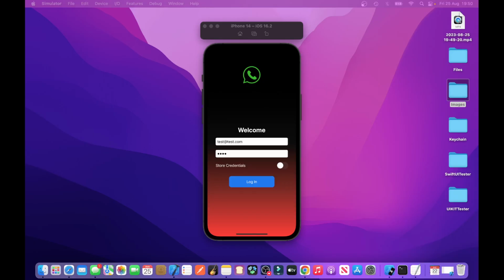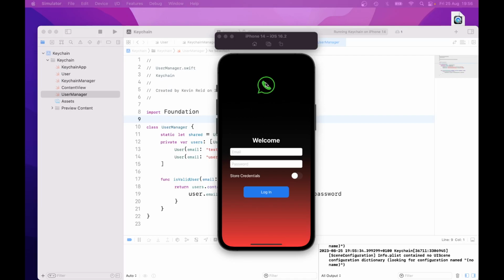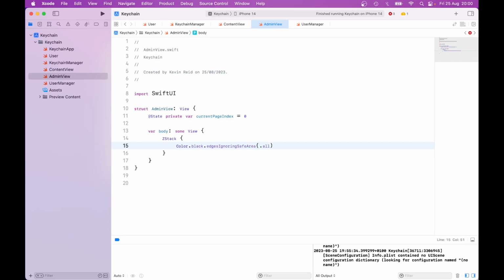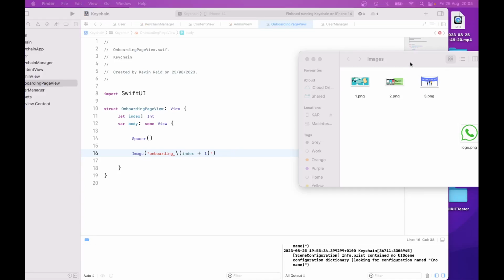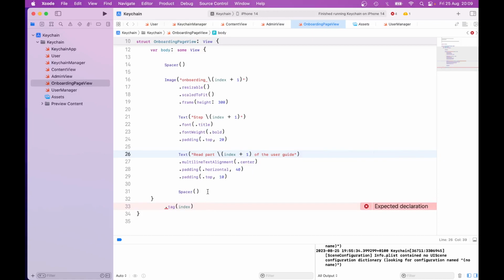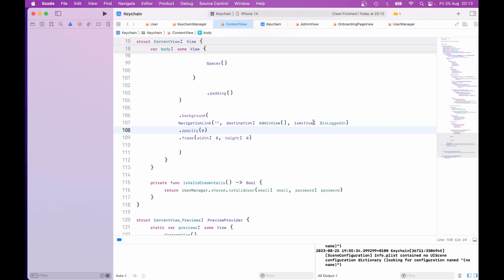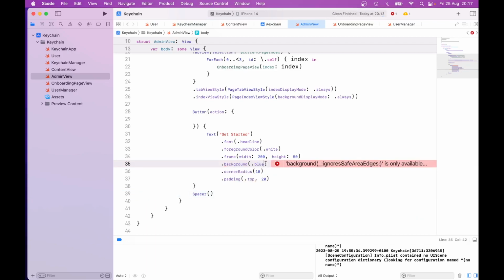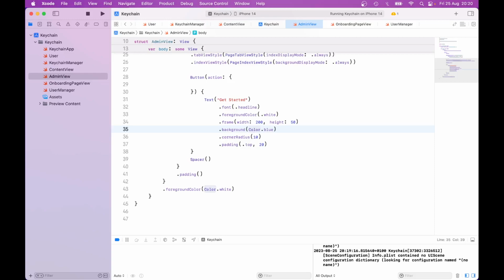Swift Keychain Tutorial: Enhance Data Security in Your iOS Apps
In this comprehensive tutorial, we will guide you through the process of enhancing data security in your iOS apps using Swift Keychain. Learn how to securely store sensitive information like passwords and user credentials, ensuring your app's data remains protected.

📌 What You'll Learn:

Introduction to Swift Keychain
Setting up Keychain in your iOS project
Storing and retrieving data securely
Best practices for data security in iOS
Whether you're a beginner or an experienced iOS developer, this tutorial will provide you with the knowledge and tools to implement robust data security in your apps.

3 Git Tower – Simplify your Git workflow with this powerful Git client

1 SwiftUI Mastery: Core Data To-Do List with Notifications, Pie Charts & Address Lookup